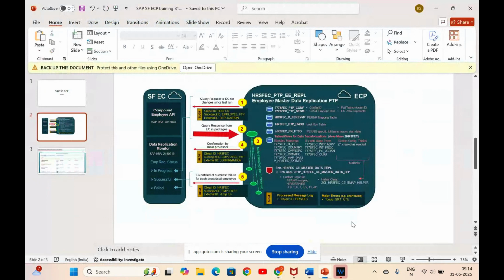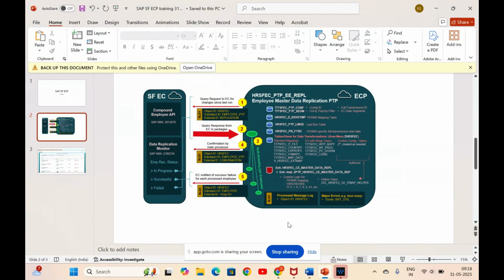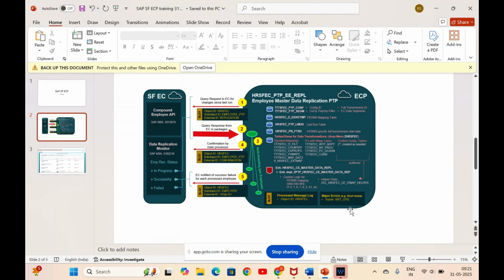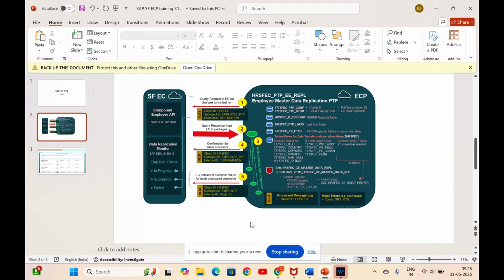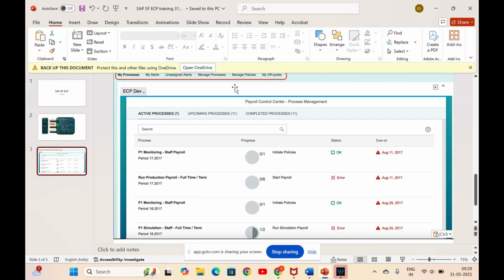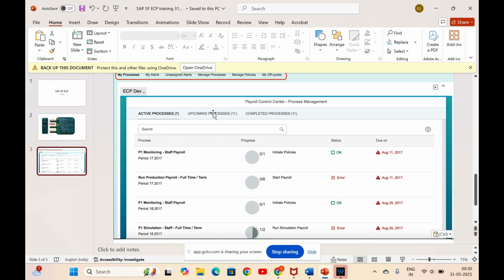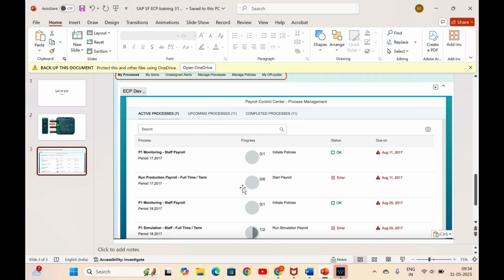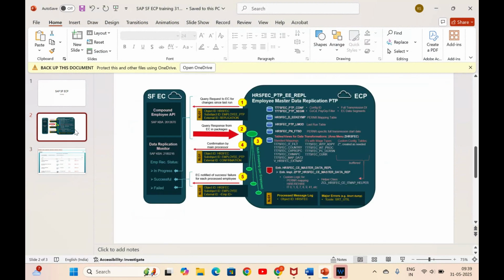Sap Successfactors Employee Central Payroll Online demo class on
📞 Please contact those who may be interested in attending the demo.

Regards,
Subbu
Methodex